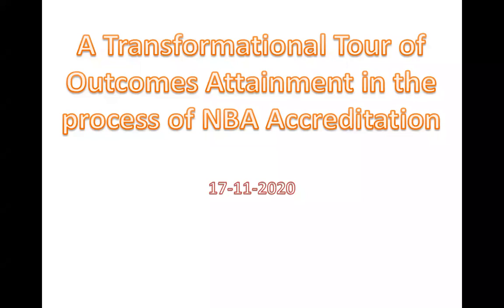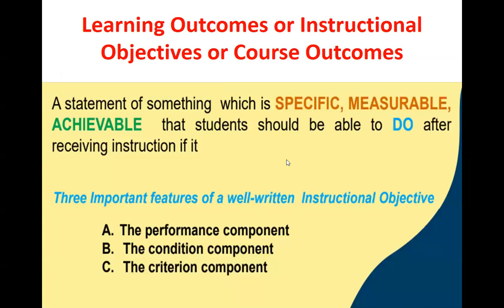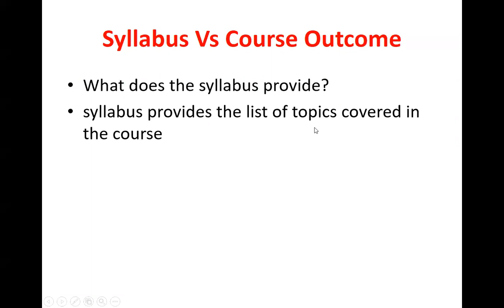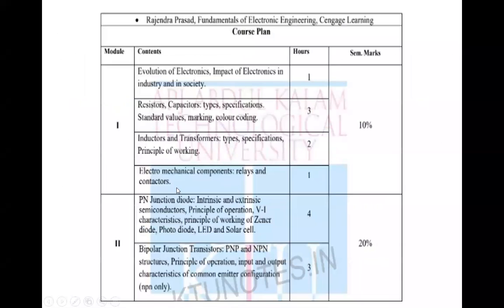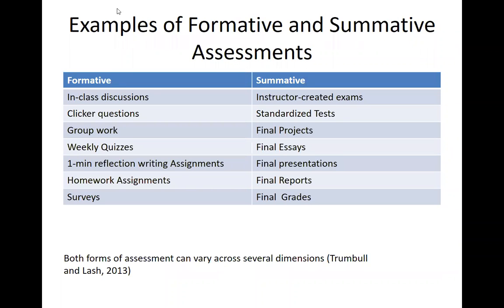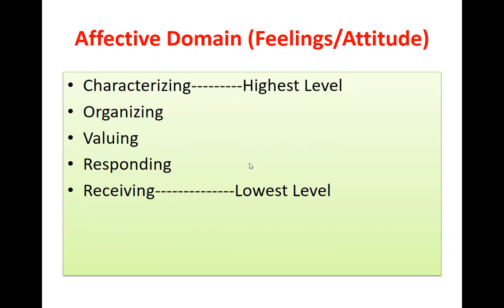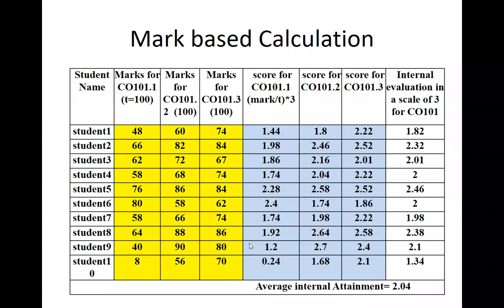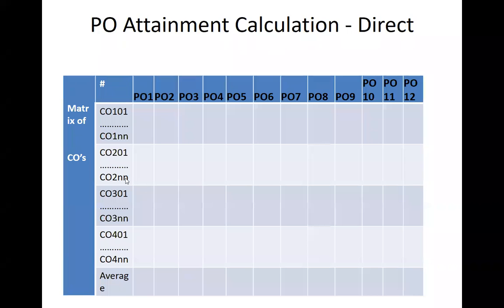SIX DAYS AICTE SPONSORED STTP Day 2 Session 2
PARADIGM SHIFT IN ASSESSMENT AND EVALUATION PRACTICES FOR ENGINEERING GRADUATES-PHASE 2